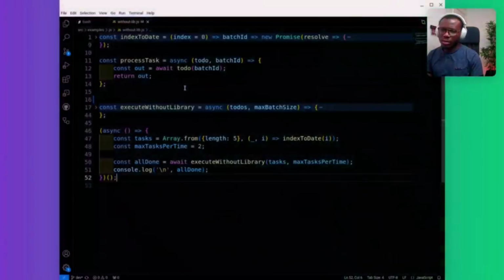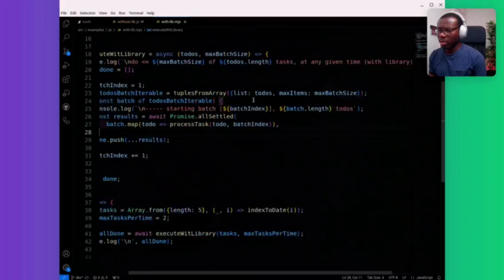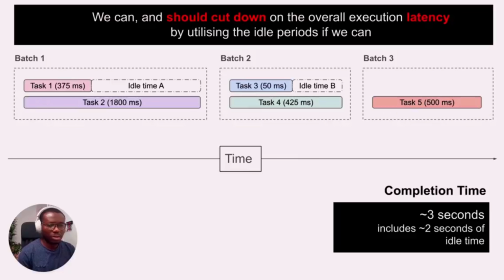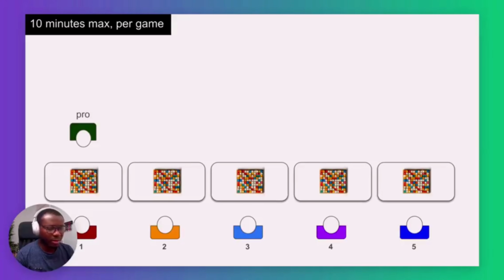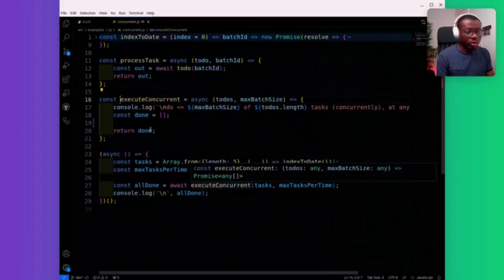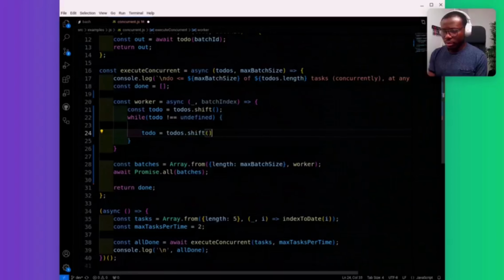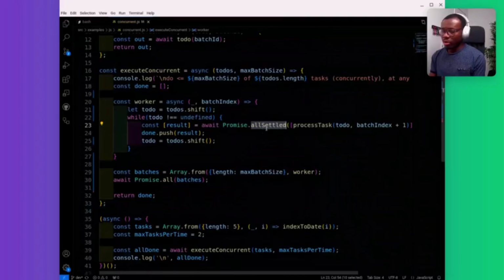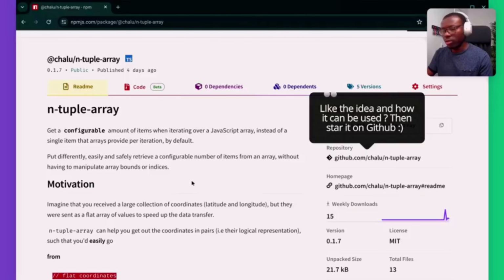Execute Only K of N JavaScript Tasks At A Time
Ever need to process thousands of tasks without overwhelming your system? Whether it's sending 1000 emails, calculating account balances, or processing bulk data — running them all at once crashes your system, but running them one-by-one wastes resources.
In this video, I'll show you 3 different approaches to execute tasks with controlled concurrency in JavaScript, and reveal why the concurrent solution is 4x faster than serial execution.

Key Concepts:
*. Serial vs Parallel vs Concurrent execution modes
*. Managing compute resources effectively
*. Avoiding the "noisy neighbor" problem
*. Promise.all vs Promise.allSettled for error handling

Perfect for intermediate to senior engineers working with Node.js, async operations, or anyone dealing with bulk processing challenges.